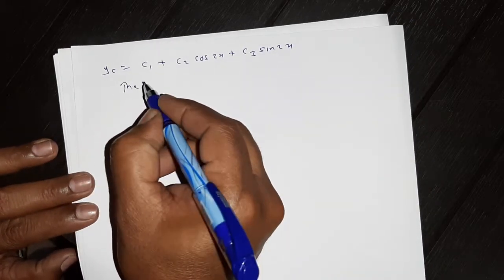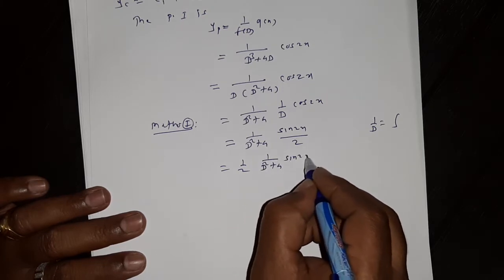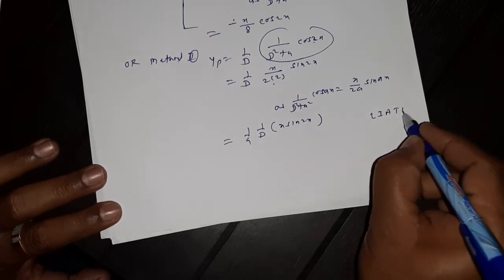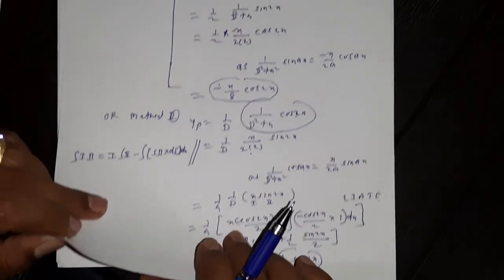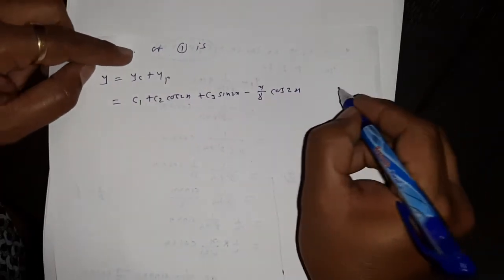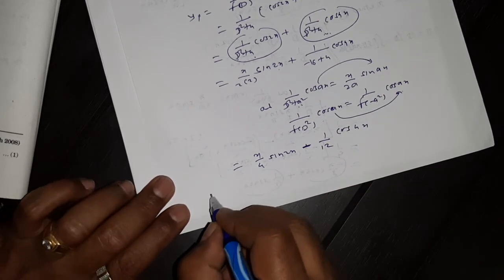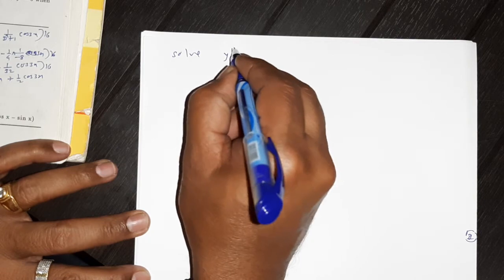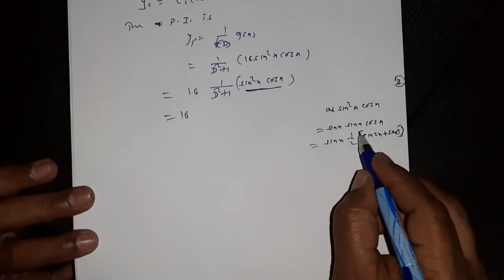T.Y.B.Sc. e-content No.-19 (O.D.E.) Dr. B. D. Gavhane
Non HDE q(x)= sinax or cosax-Examples